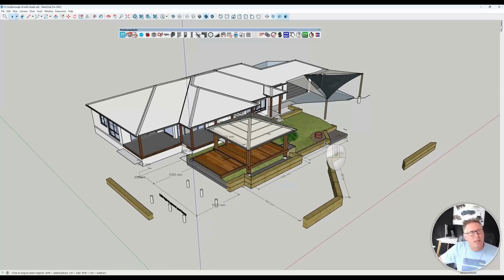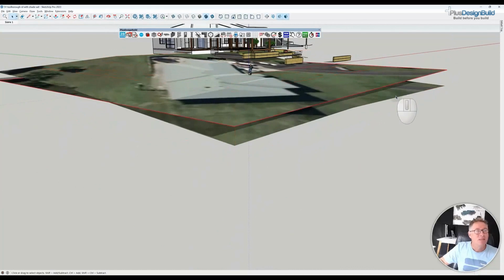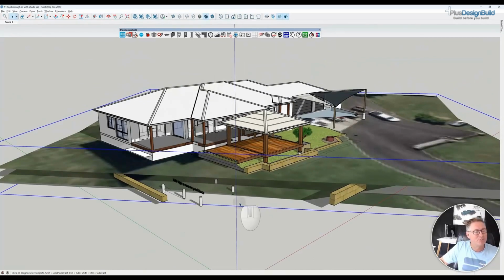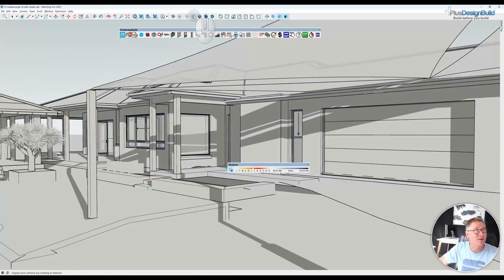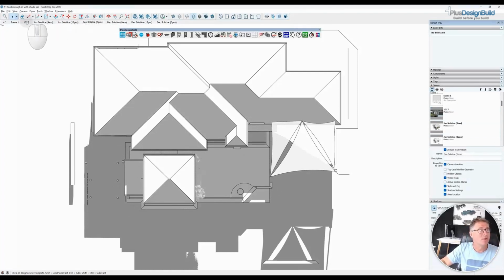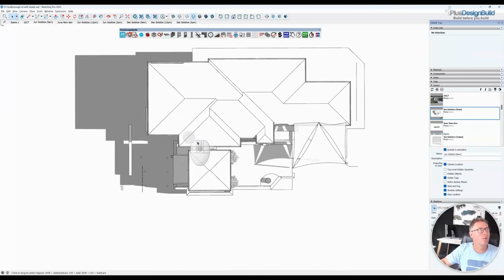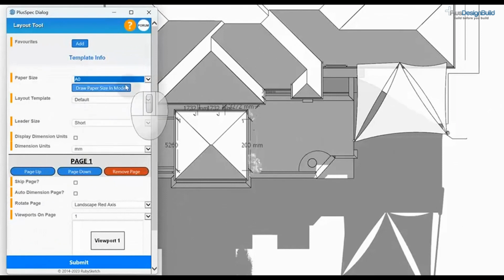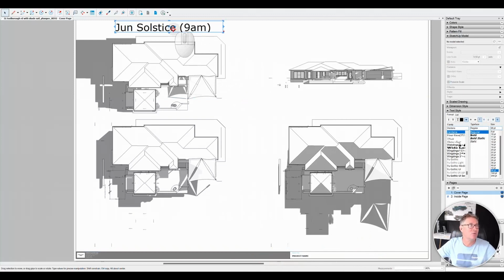Creating geo-located shadow diagrams and construction docs on 3d terrain the easy way in SketchUp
With the PlusArchitect or PlusDesignBuild BIM plugin/extension, you can easily create accurate shadow diagrams and detailed construction documentation for geo-located terrain in Sketchup. This powerful tool will save you time and effort while helping you create professional-grade designs that are sure to impress. Don't settle for less - upgrade your Sketchup experience today with PlusArchitect or PlusDesignBuild.